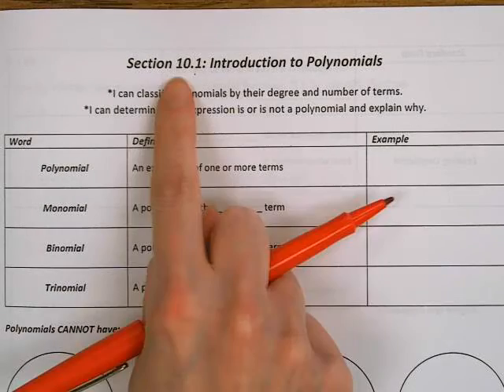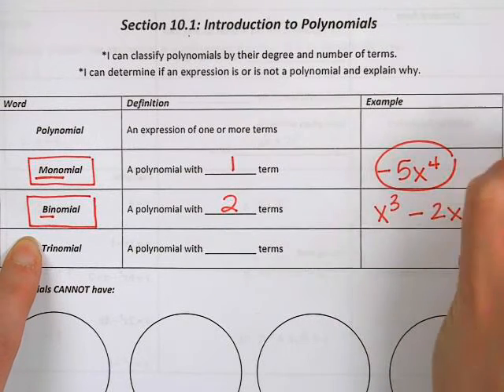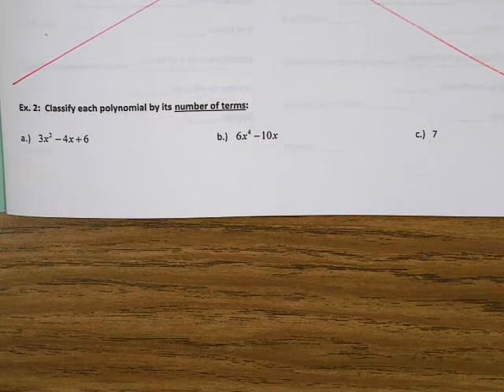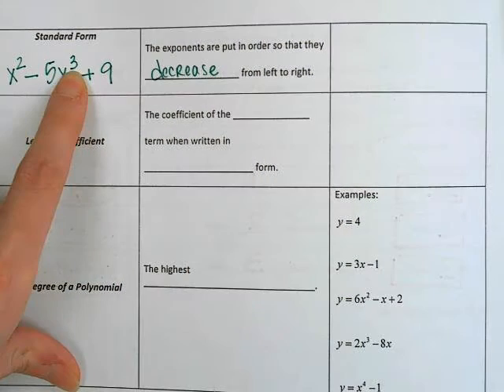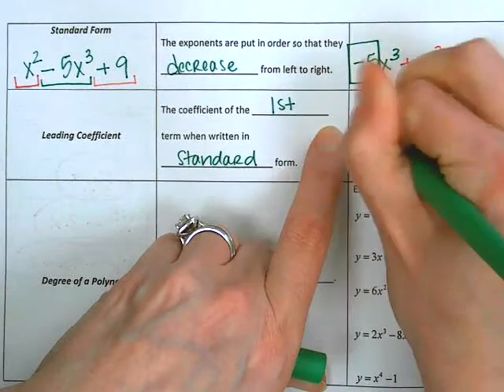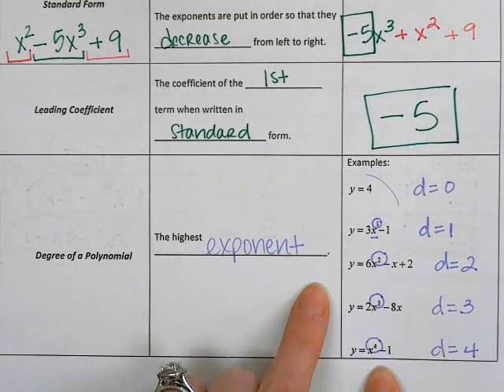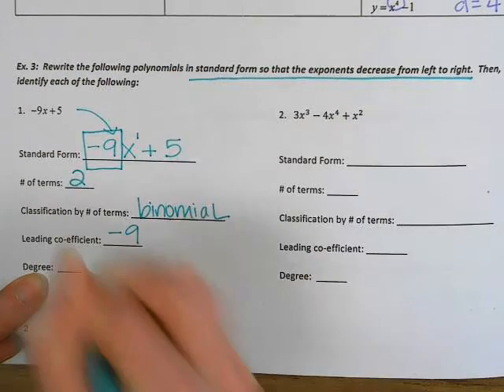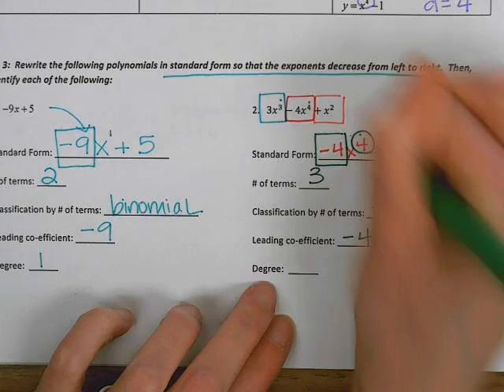10.1 Day 1 Video Notes